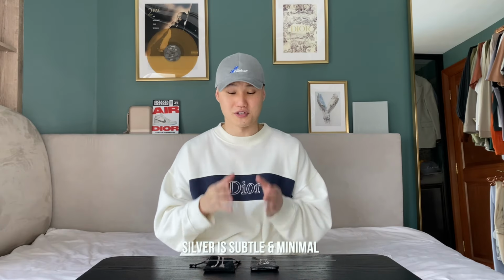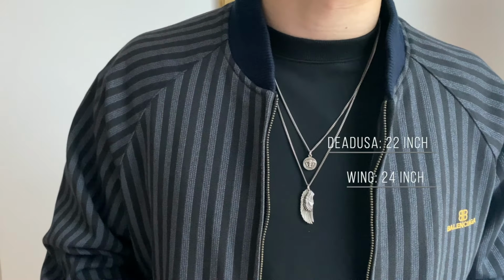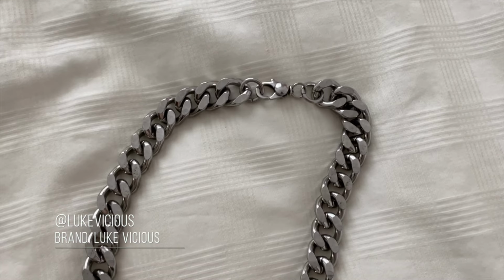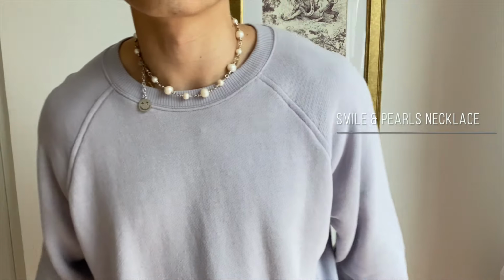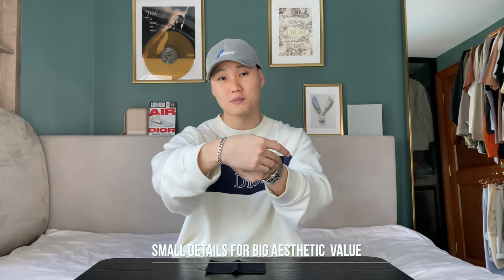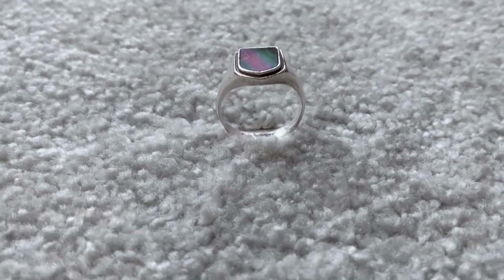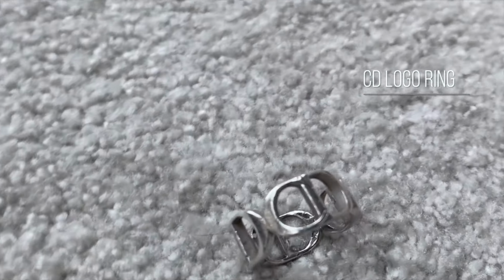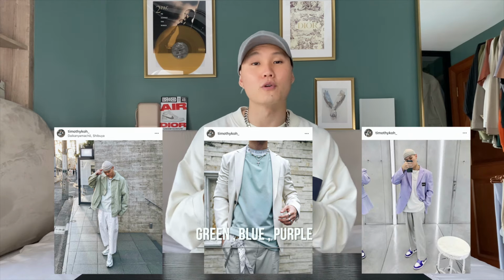HOW TO STYLE: MENS JEWELLERY MADE EASY (SILVER EDITION)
My most requested topic ever, hope you guys enjoy this & find it useful!

Bracelet:
Saint Laurent (SIMILAR)

Outfit of the Video:
Jumper - vintage @dior (VINTAGE)
Pants -TrendyWU (TAOBAO ONLY)